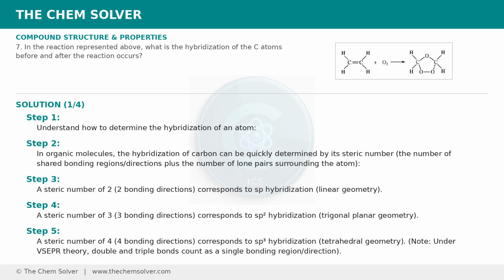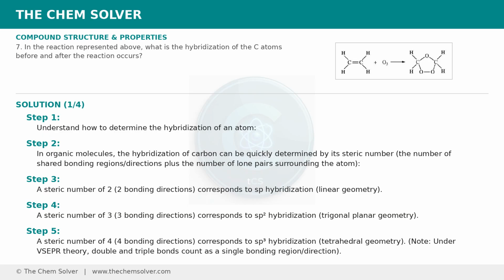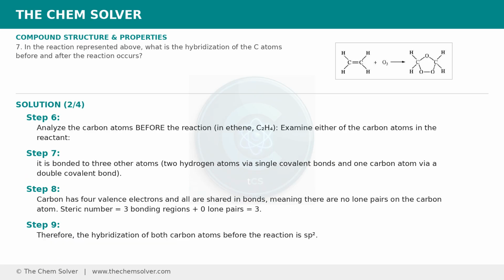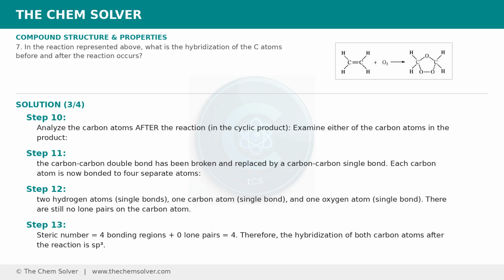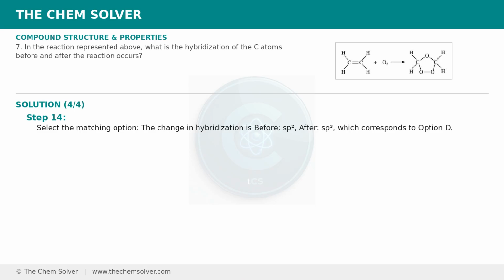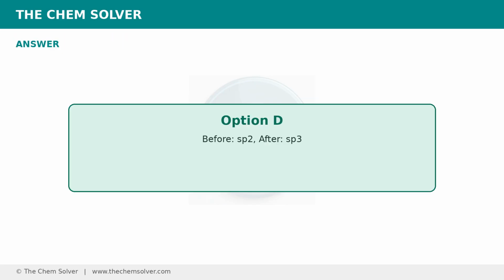AP Chemistry 2017 Q7 — Bonding | Free Practice + Solution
7. In the reaction represented above, what is the hybridization of the C atoms before and after the reaction occurs?

A) Before: sp, After: sp2
B) Before: sp, After: sp3
C) Before: sp2, After: sp
D) Before: sp2, After: sp3

Year: 2017
Unit: Compound Structure & Properties
Topic: Bonding